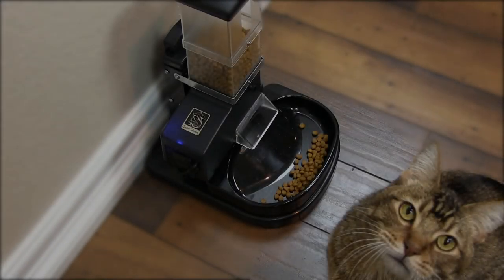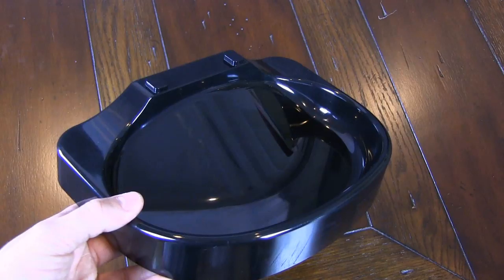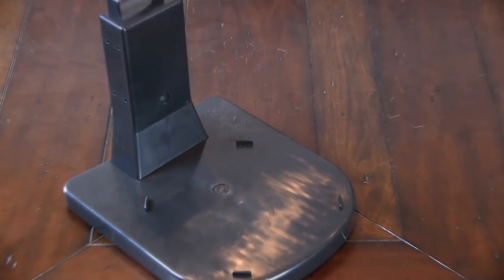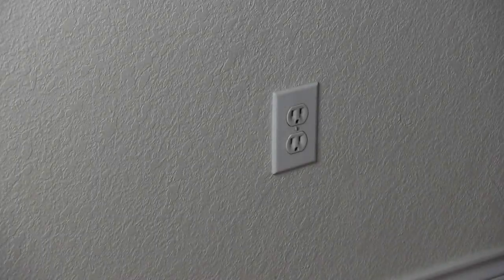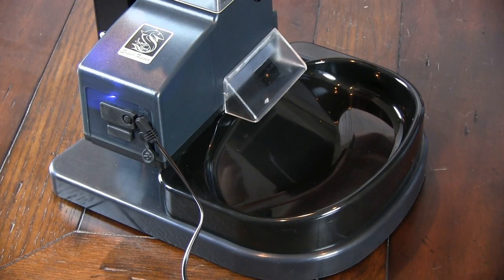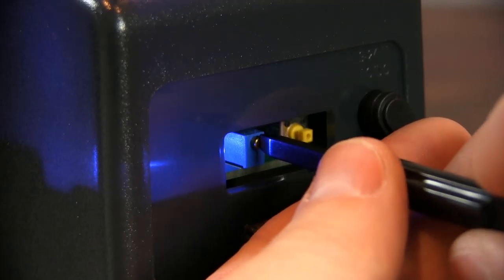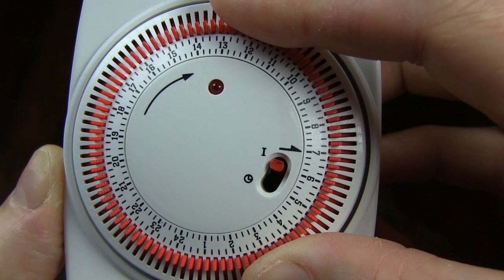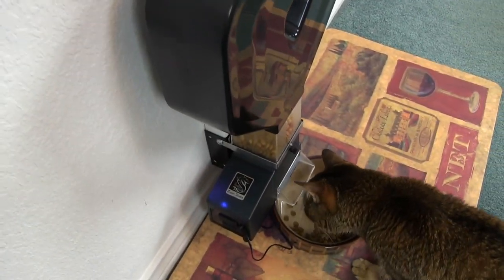Timed Portion Controlled Pet Feeder (SUPER FEEDER®)-Infomercial / Assembly Video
Infomercial and assembly video for the Super Feeder. Easily understand how to operate the worlds best automatic portion controlled pet feeder without having to read manuals.  Understand various ways to operate the Super Feeder.  For example, optionally utilize home automation systems to feed your pet with mobile phone.